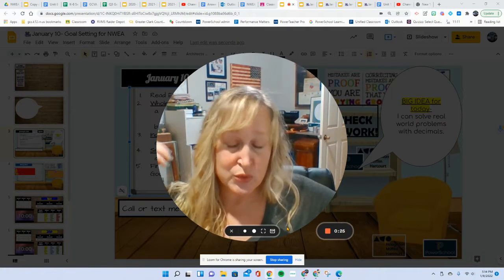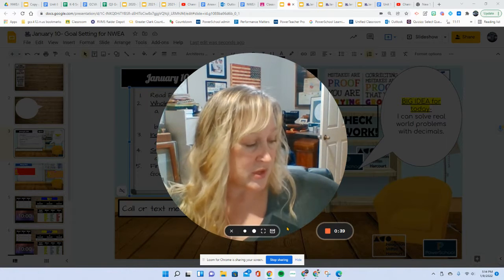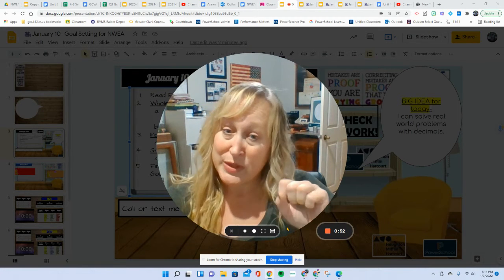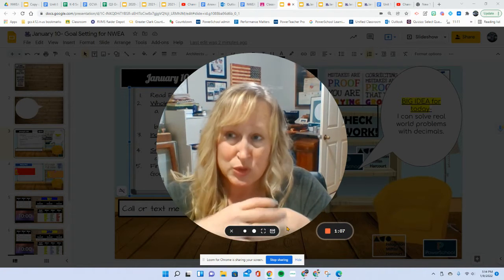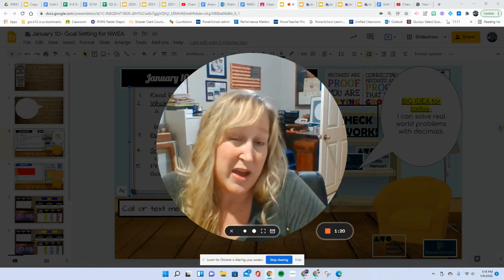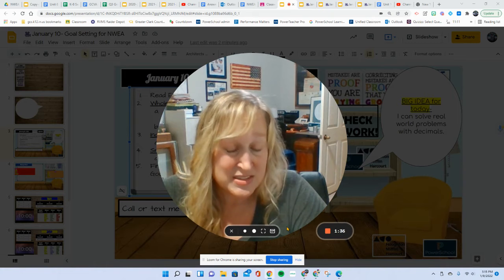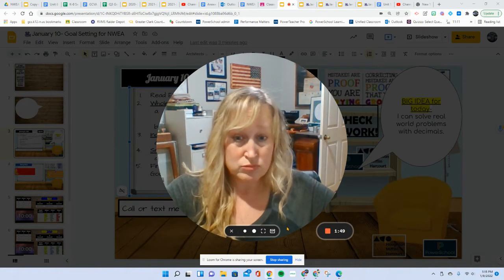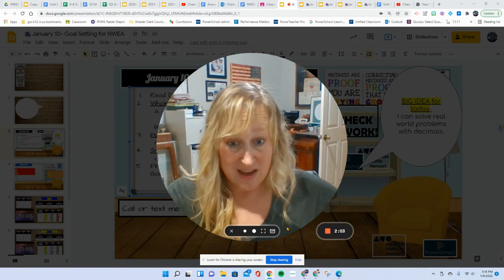🎥January 10 Goal Setting for NWEA 1